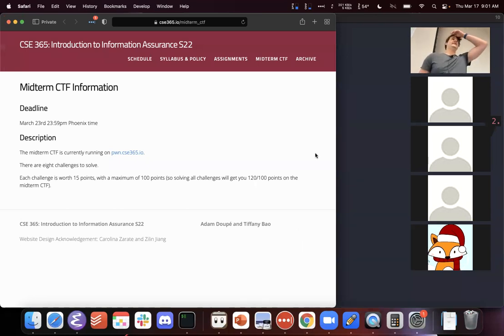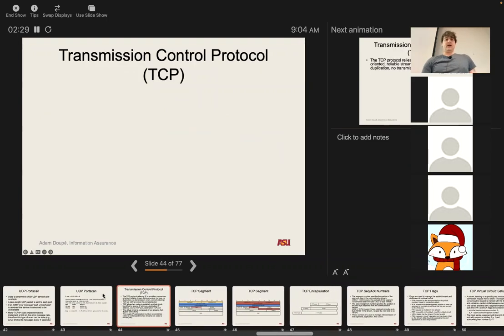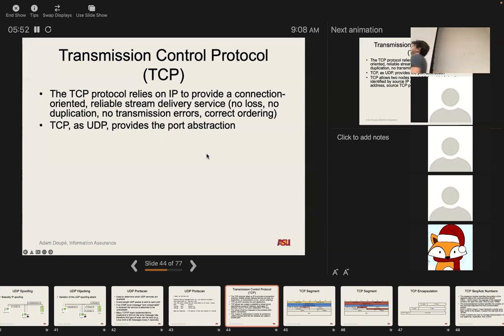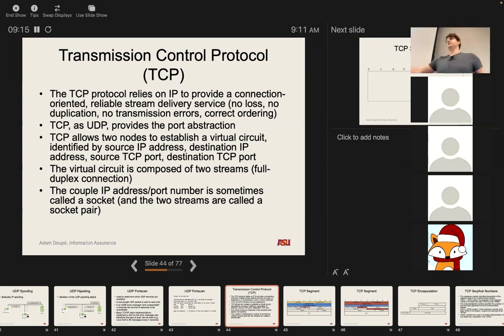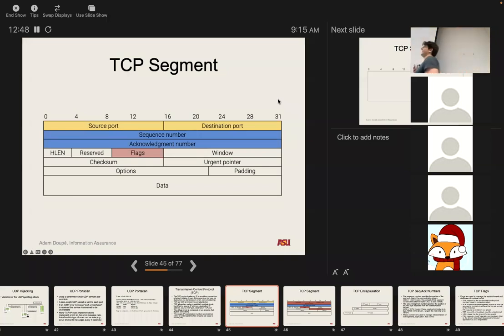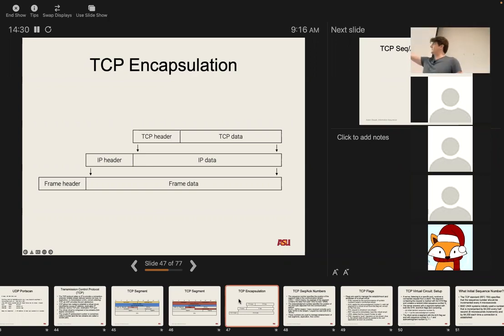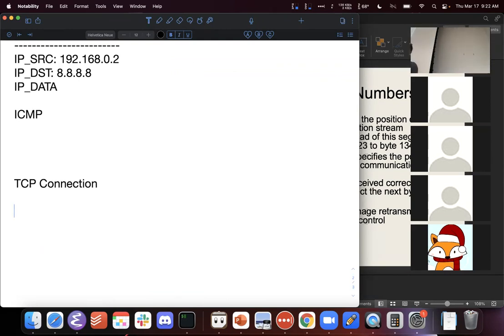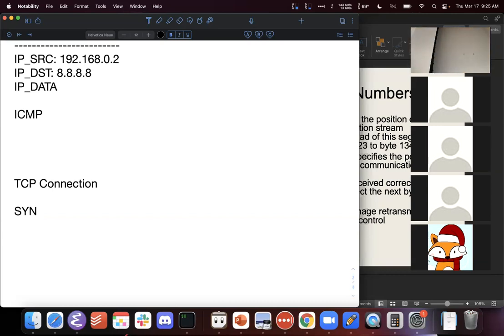CSE 365 S22 3-15-22 "Network Security Pt. 4"